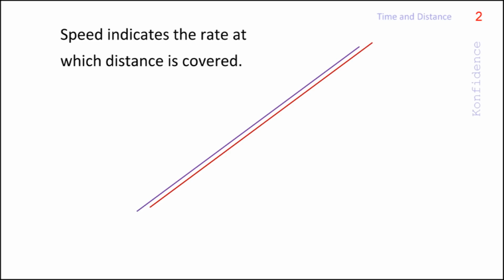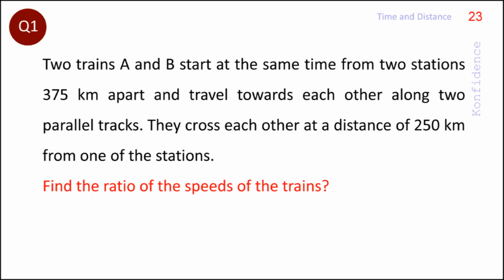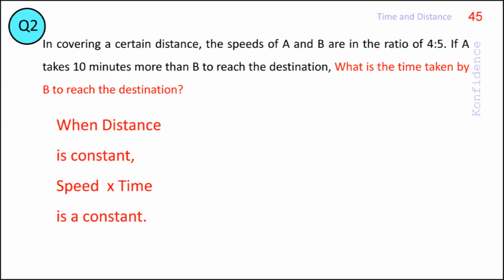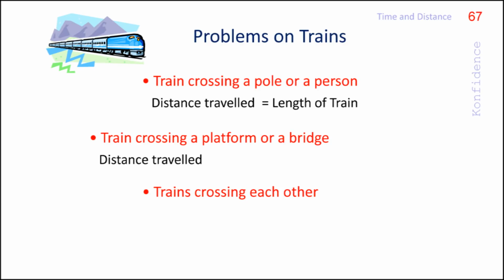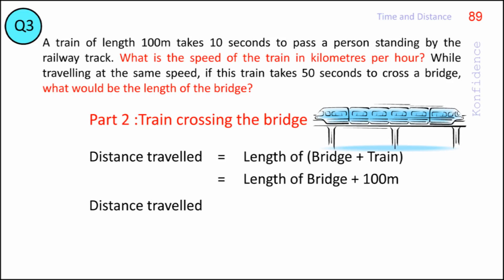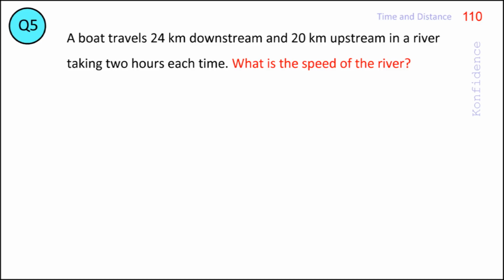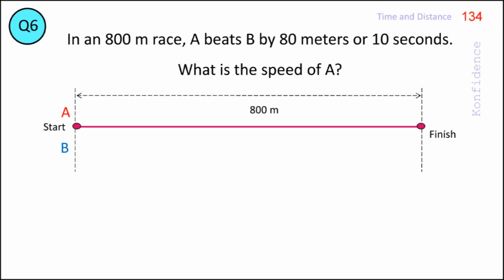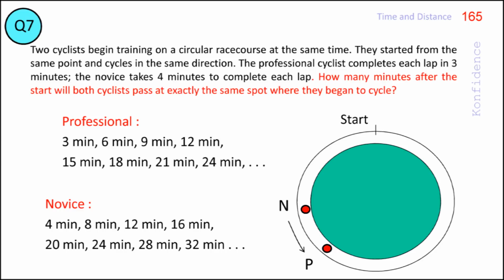TIME AND DISTANCE